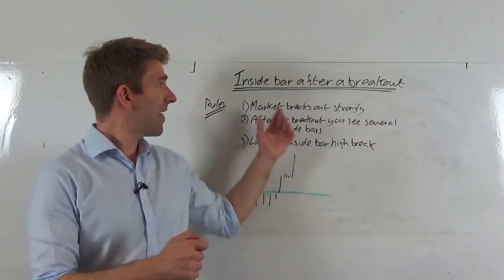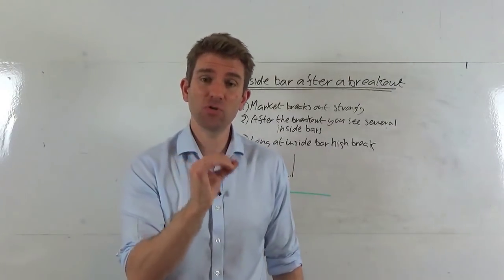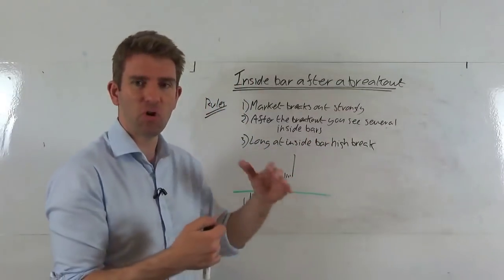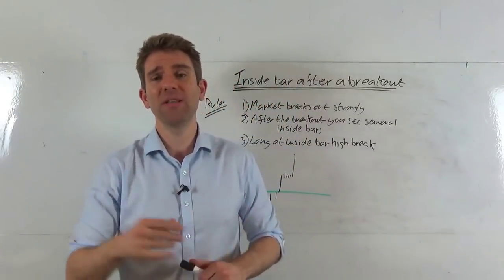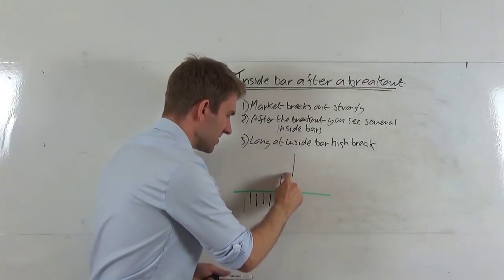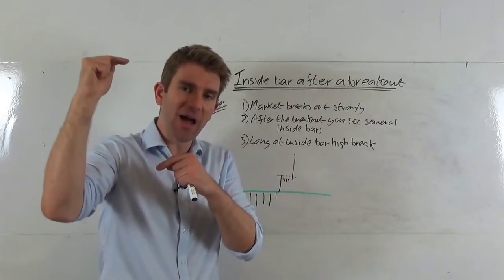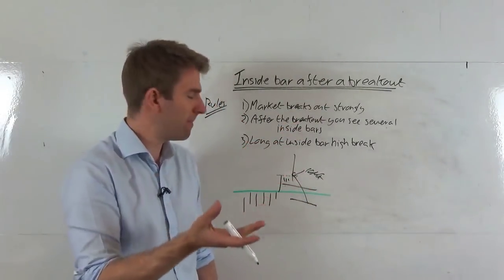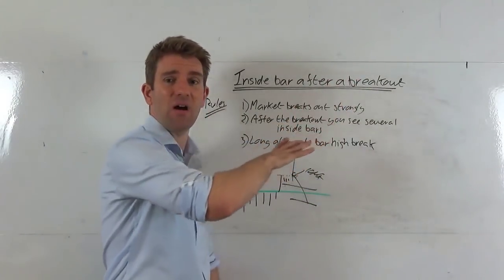Inside Bar Breakout Trading Strategy 💡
We have the breakout setup (which we know can be very effective by itself) combined with an inside bar (which is a useful way to give us hints when expansion volatility coming up) to give us a powerful strategy.

Inside Bar Breakout Strategy – How to Select the Best Inside Bars
Let's look at the rules.  First things first we have a resistance level.
1) Market breaks out strongly.
2) After the breakout you see several inside bars.
3) Long of inside bar high break.